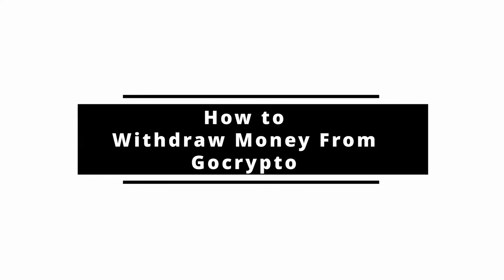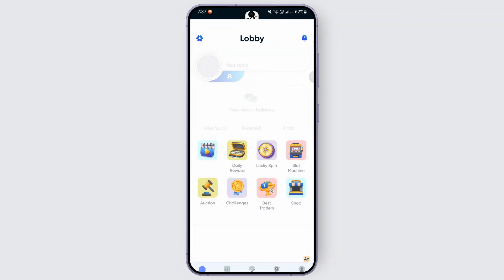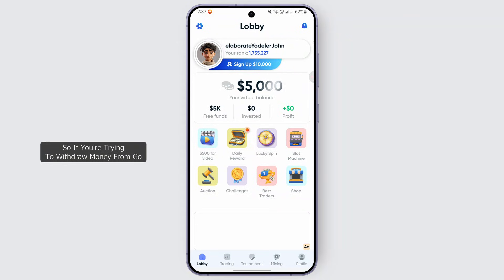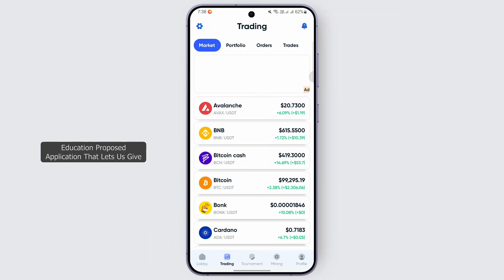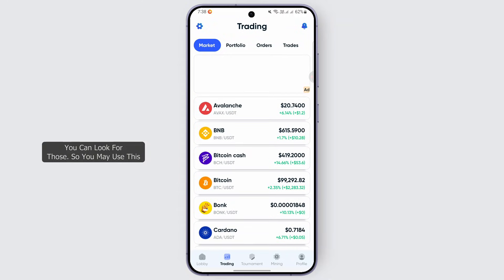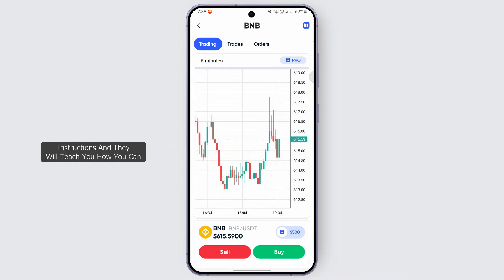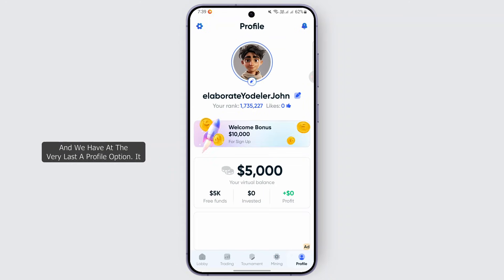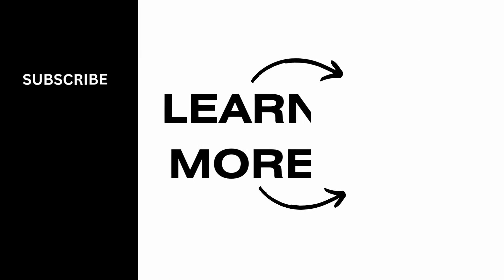How to Withdraw Money From GoCrypto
Want to withdraw your funds from Gocrypto quickly and safely? This video will guide you through the steps on how to withdraw money from Gocrypto with ease. Whether you're asking, "How do I withdraw money from Gocrypto?" or need help navigating the platform, this tutorial has you covered. Learn the steps to transfer your crypto or convert it into cash from your Gocrypto wallet. Watch now to see how you can withdraw money from Gocrypto today!

Timestamps:

00:00 How to Withdraw Money From Gocrypto
00:10 How Do I Withdraw From Gocrypto?